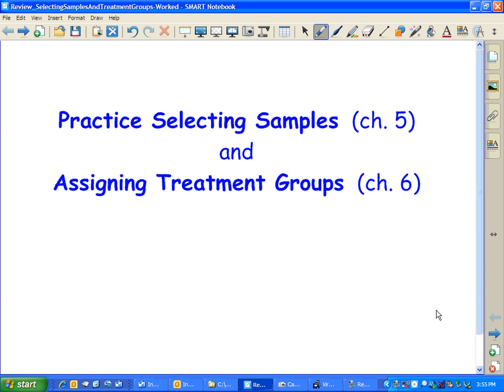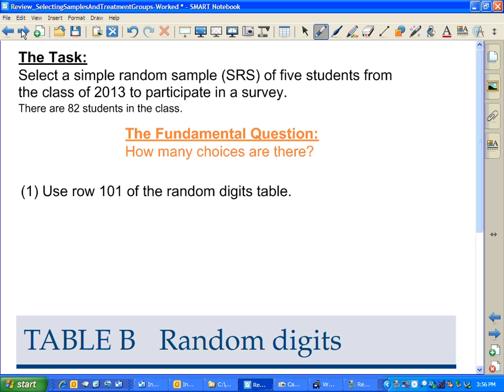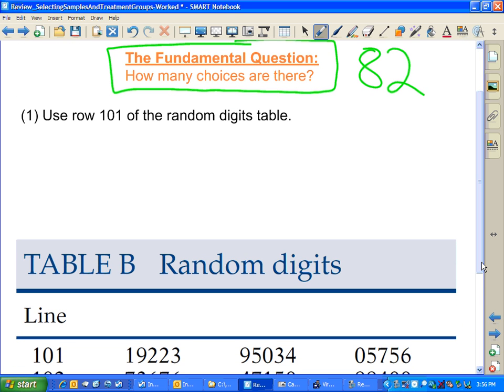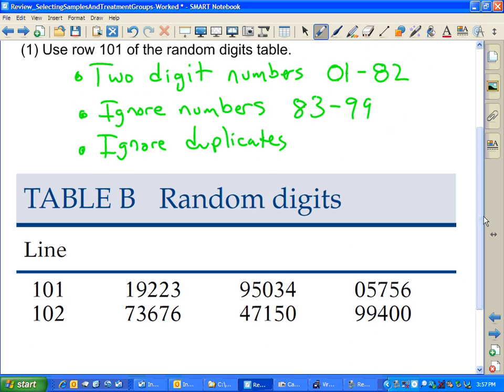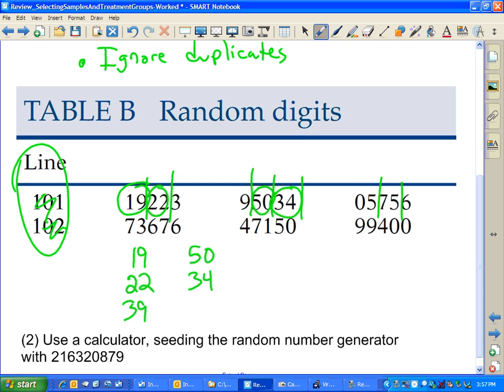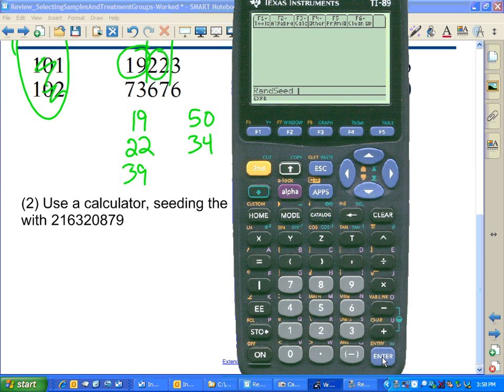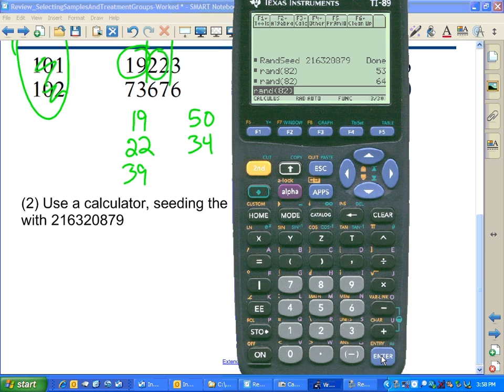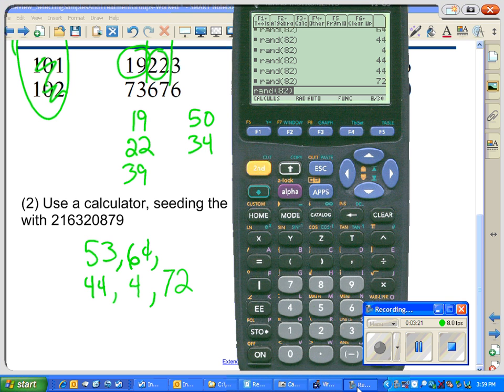Select a Random Sample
Short example of selecting a random sample, either using a table of random digits or a TI-89 calculator.  Goes well with Selecting Treatment Groups (chapter 6)